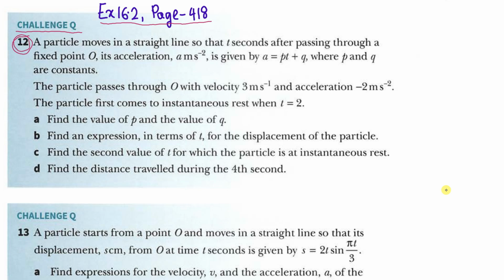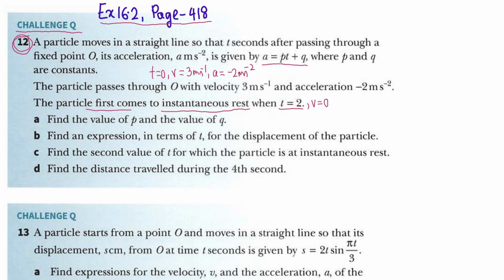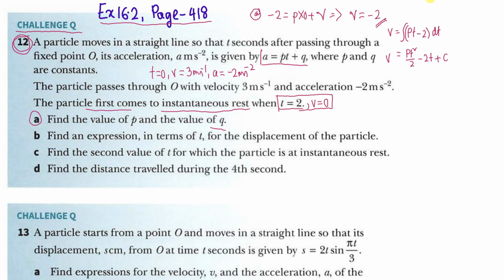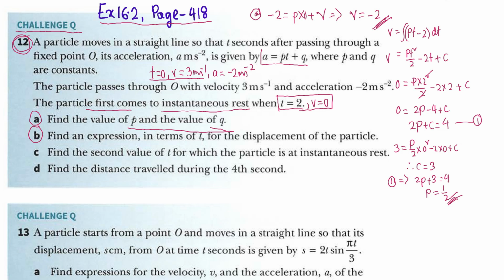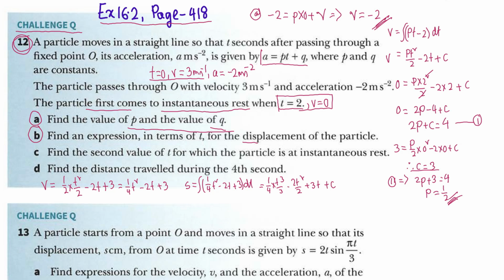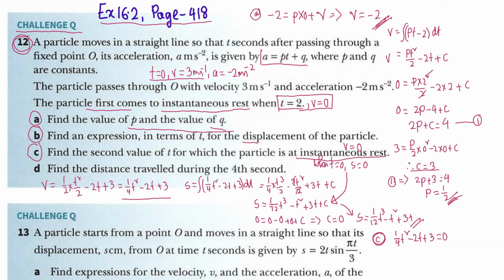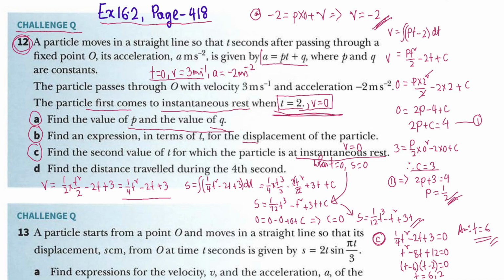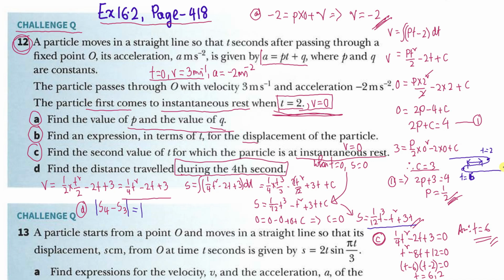Kinematics, Cambridge Additional Math Book, Exercise 16.2, Page 418, CHALLENGE Q12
Here is question from kinematics which is from Cambridge Add Math Book, Exercise: 16.2, CHALLENGE Q12.